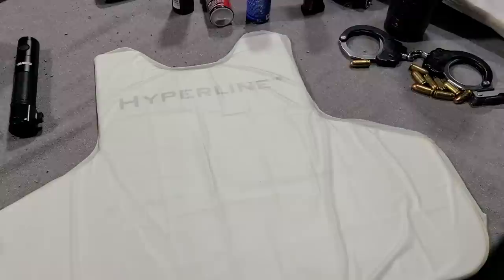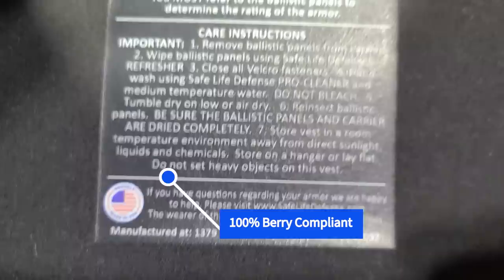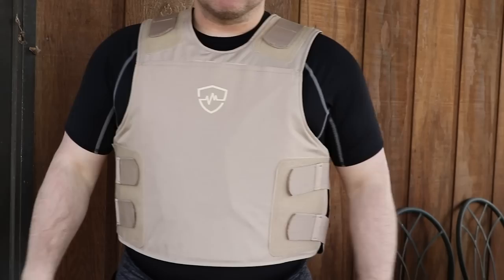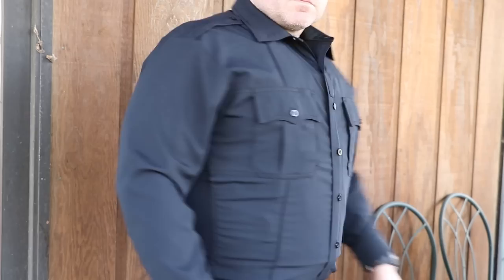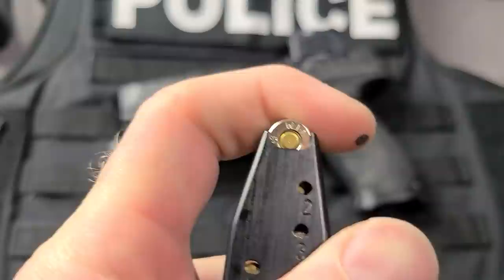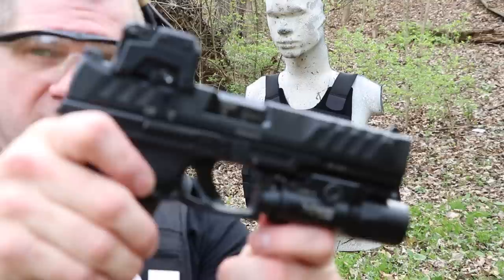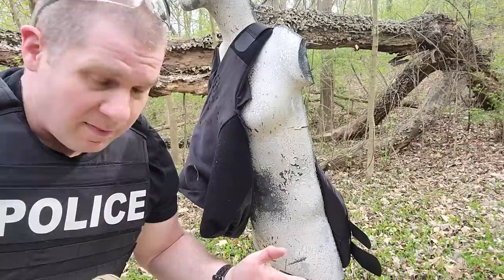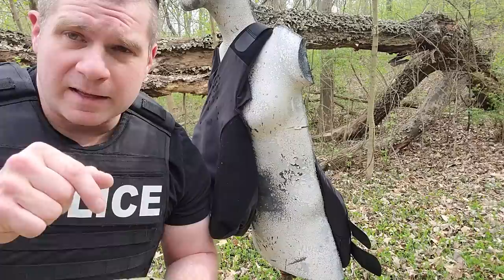HYPER CONCEALABLE HYPERLINE IIIA |The Most CONCEALABLE Bulletproof Vest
@SafeLifeDefenseBodyArmor Hyperline Hyper Concealable soft armor 3A "Bulletproof Vest". The lightest armor and also the thinnest armor.